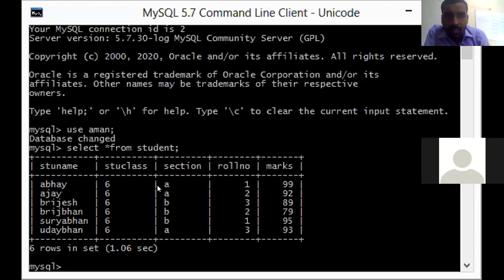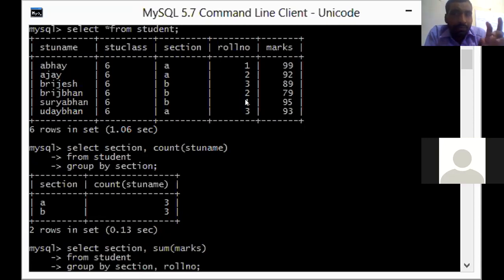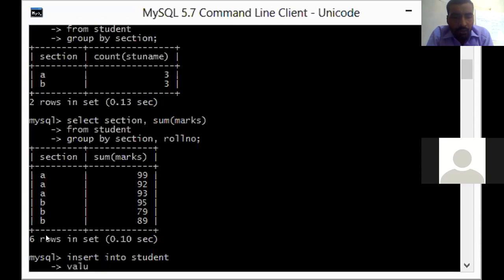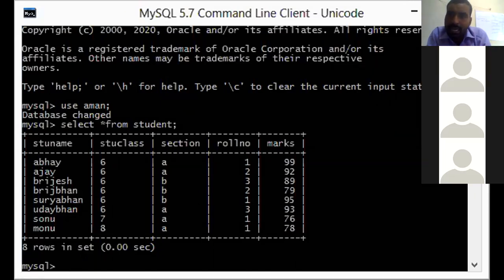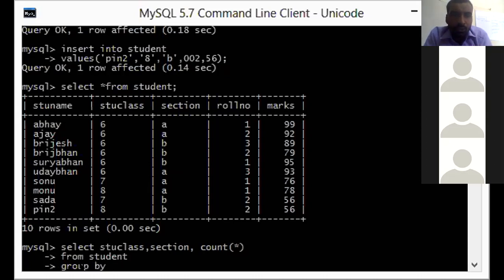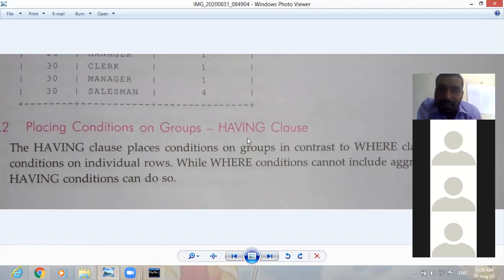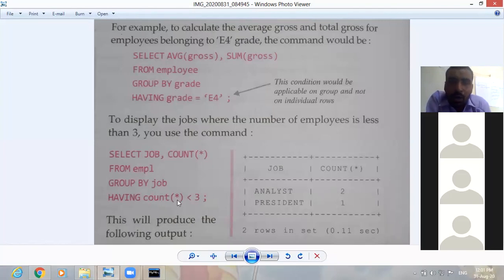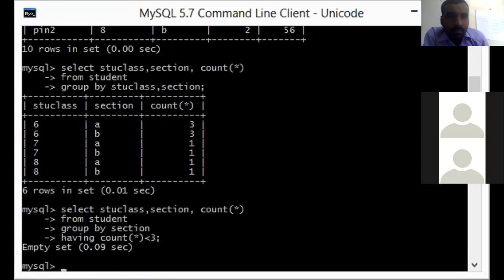Class 12, Sub.-IP, Topic-manipulating data in SQL, subtopic- nested groups.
In this video you will learn how to apply group by function on multiple columns that is nested groups.